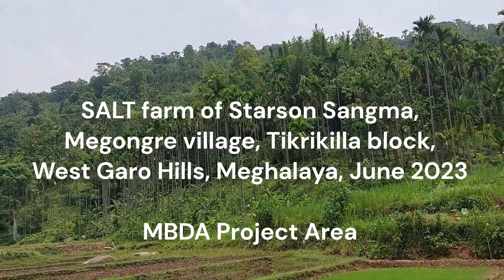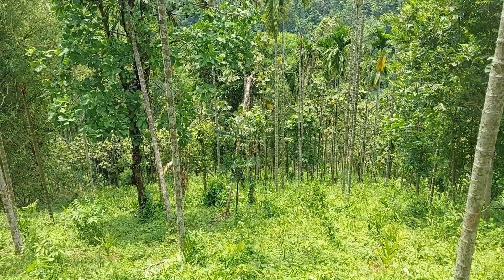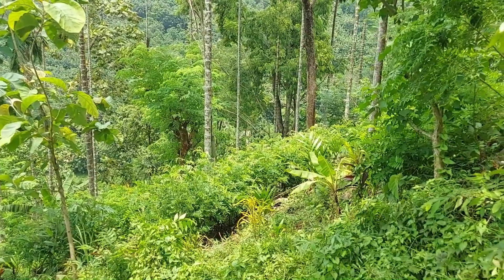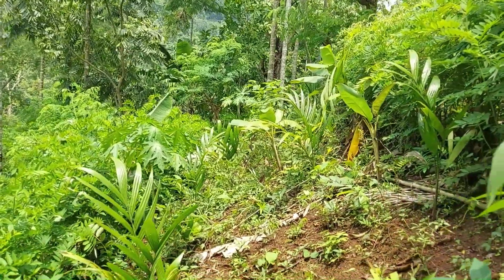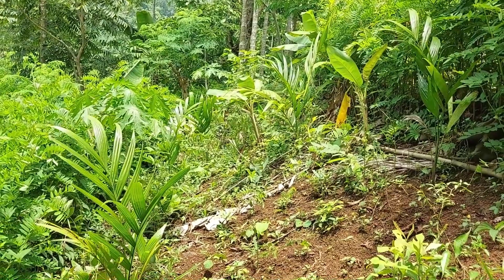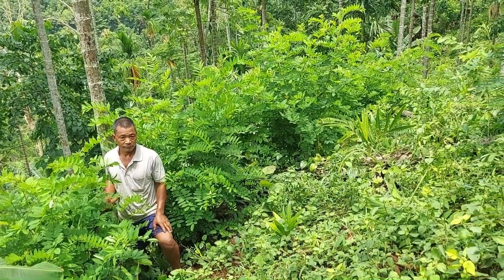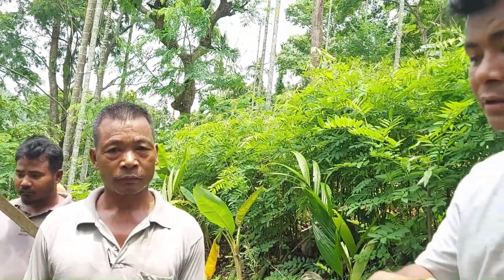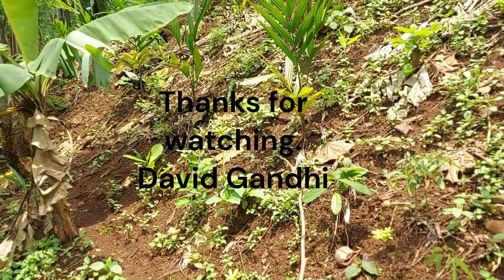SALT in Arecanut Plantation, Garo hills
Monoculture arecanut plantations have taken over the hilly landscape of Garo hills, Meghalaya replacing the traditional Jhum areas and natural forests with adverse consequences for the environment and long-term sustainability of the livelihoods of the communities.

Sloping Agriculture Land Technology (SALT) offers a viable and sustainable alternative. SALT uses live barriers of nitrogen-fixing plants established across the steep slopes for effective soil and water conservation and fertility management.  Diverse mix of trees and crops are cultivated in between the hedgerows.

In Meghalaya, the Meghalaya Basin Development Authority (MBDA) is piloting SALT in project villages since 2022. Technical support is being provided by David Gandhi.